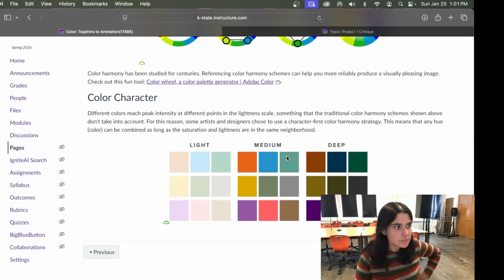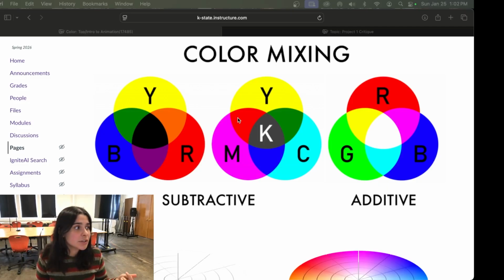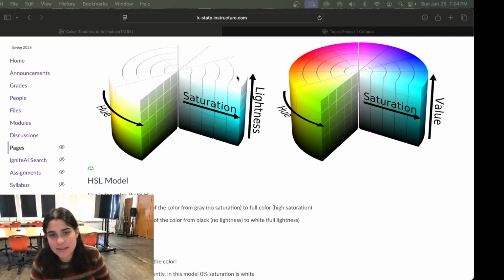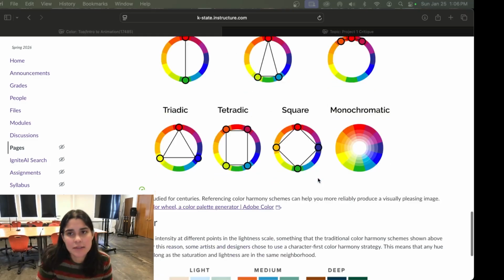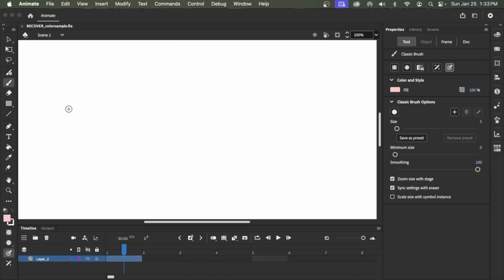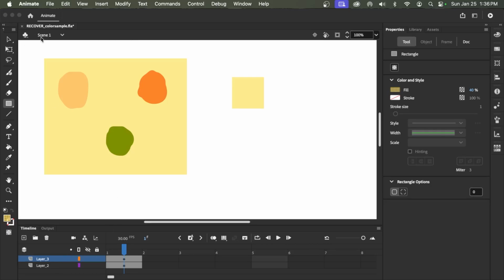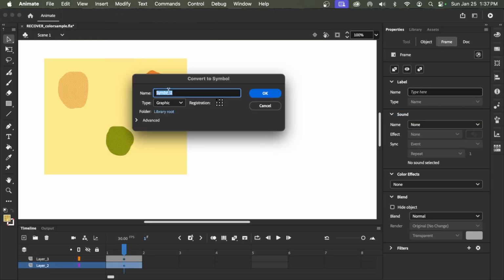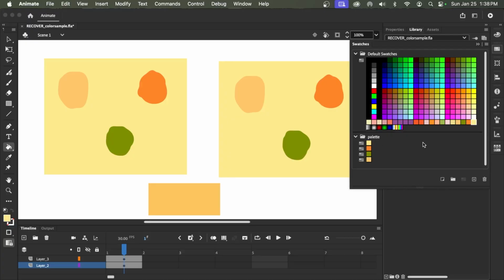Art 300: Digital Color and Palettes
In this video you will learn more about digital color and making a pleasing palette.